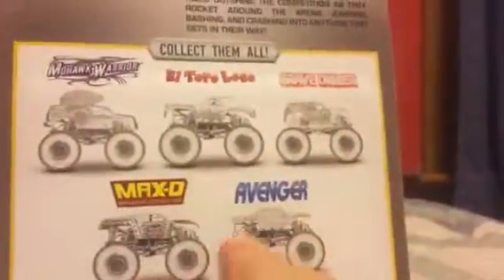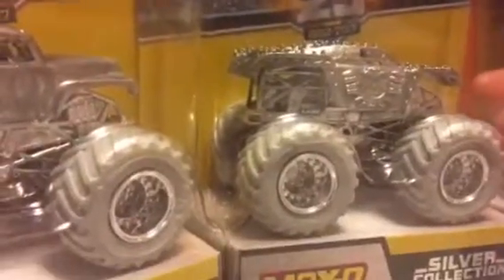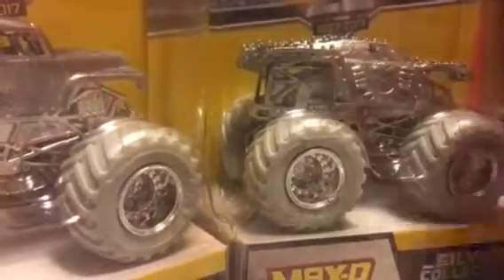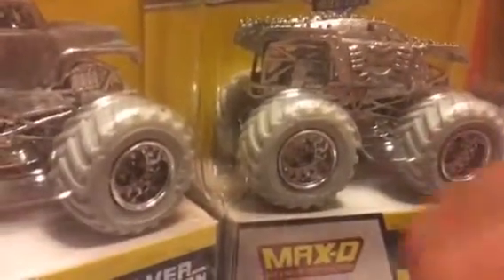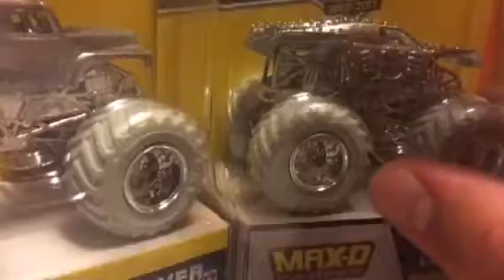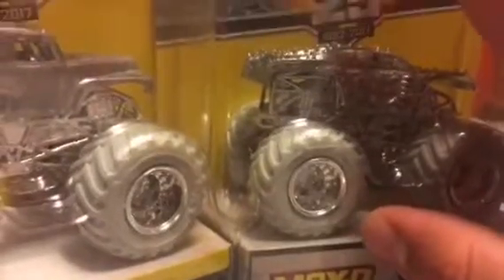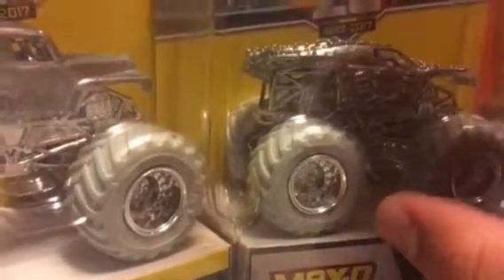Monster Jam review Max-D and Grave Digger sliver edition!